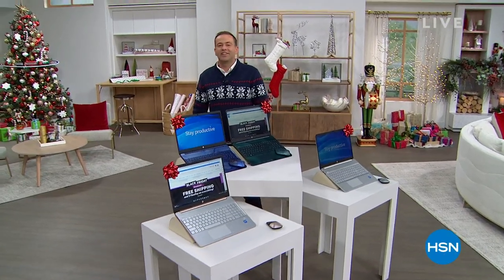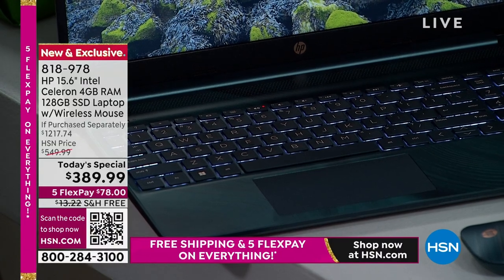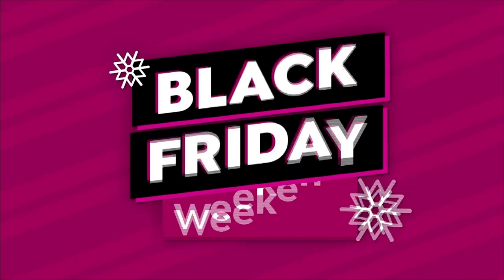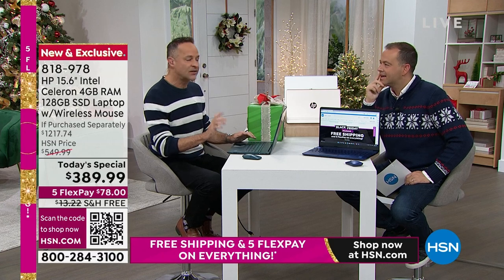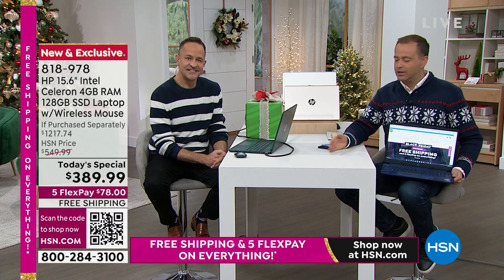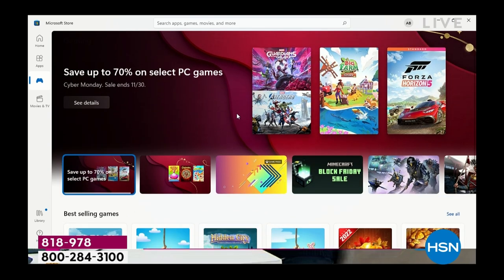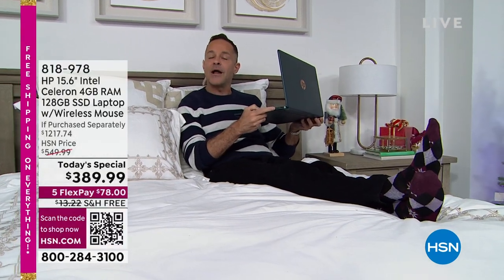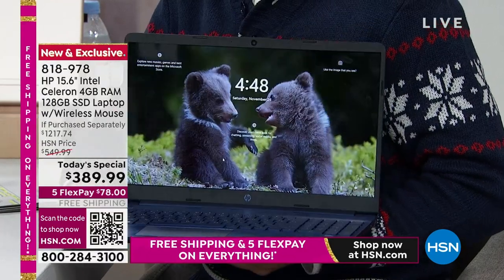HSN | HP Electronic Gifts - Black Friday Weekend 11.26.2022 - 04 PM